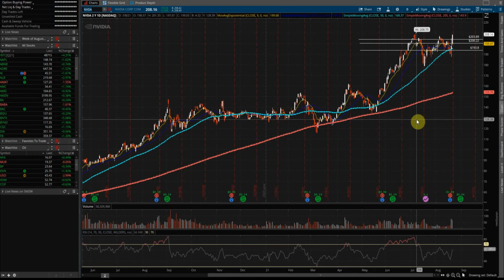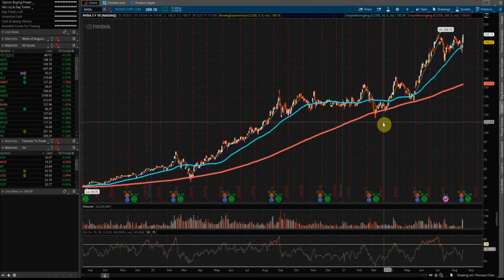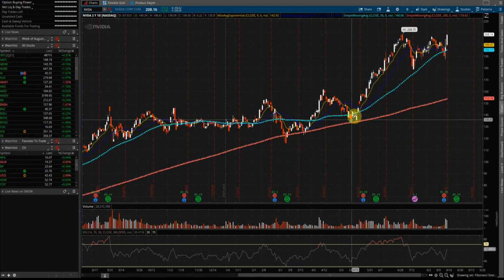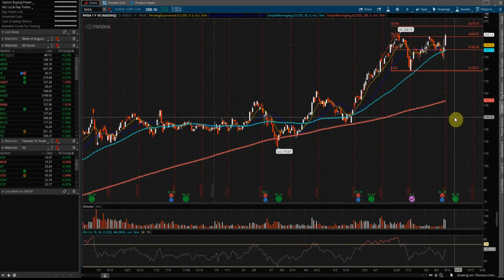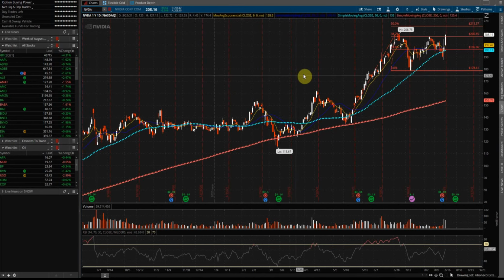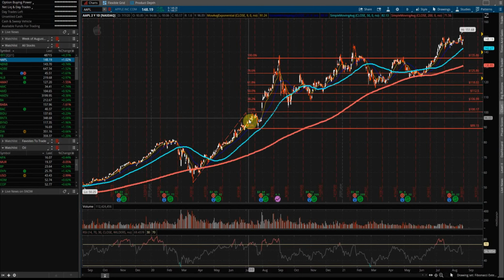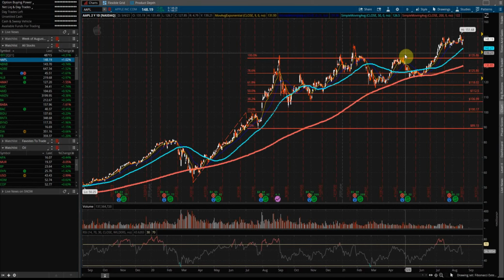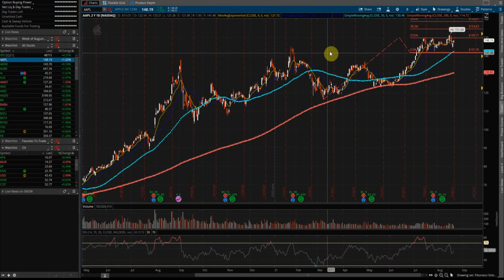Fibonacci Extensions - NVDA and AAPL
In this video I quickly go over how to use Fibonacci Extensions in Think or Swim.  I use the Charts on NVDA and AAPL to showcase how to do this.